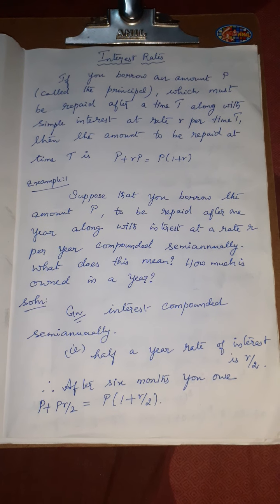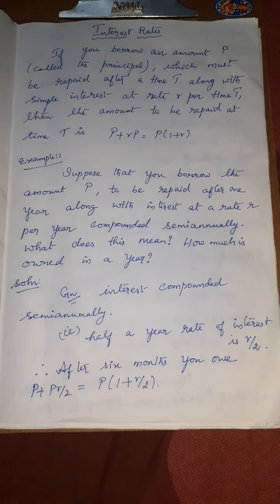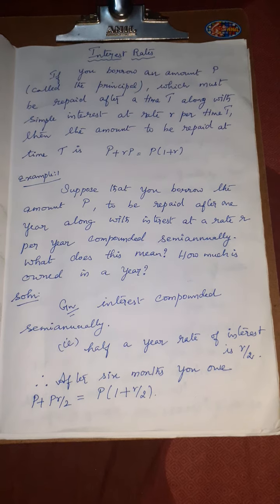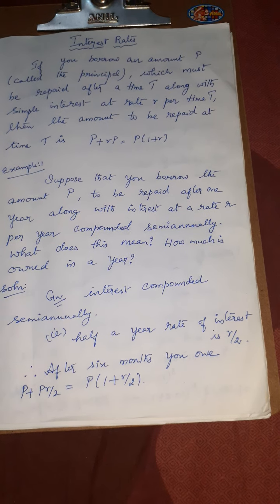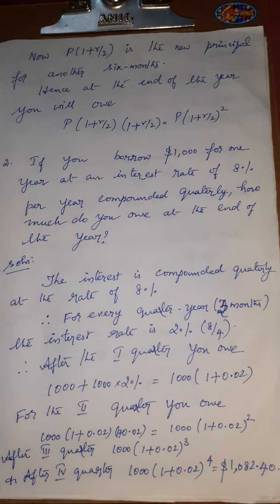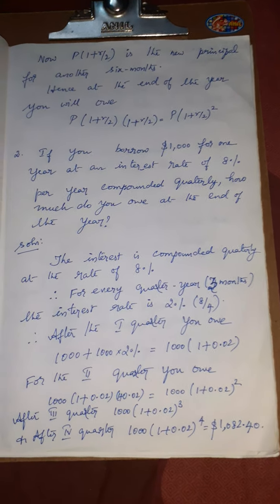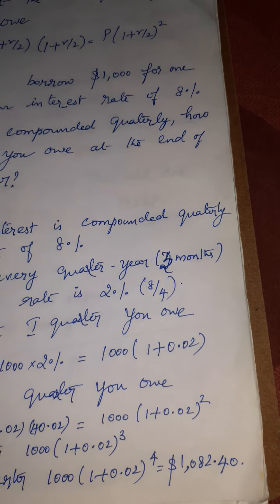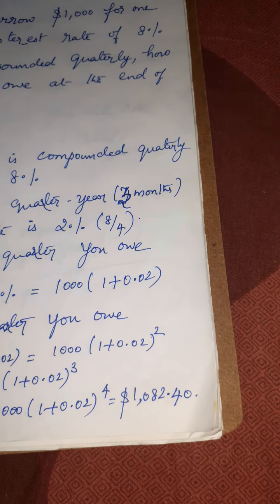Value added course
Interest rates